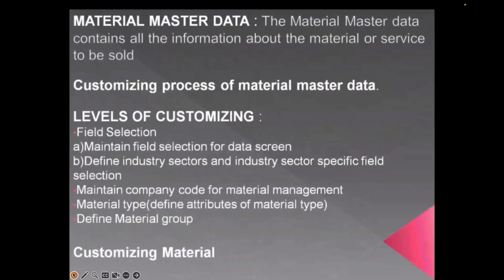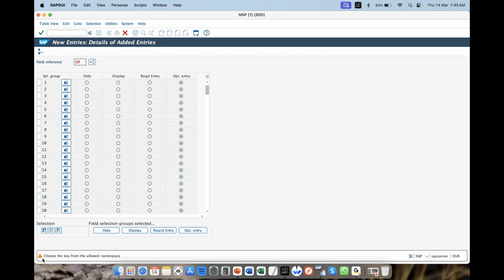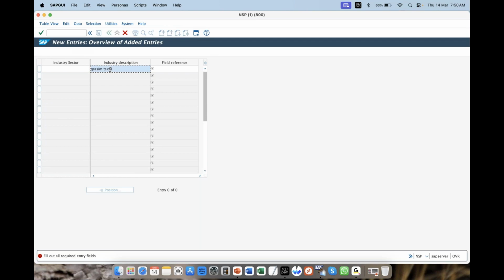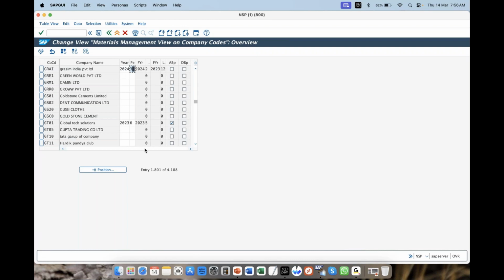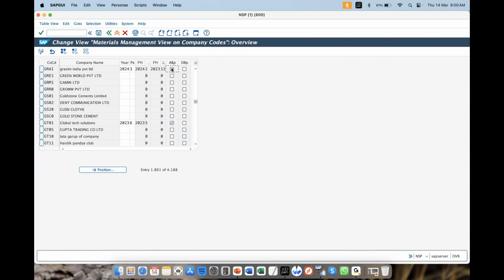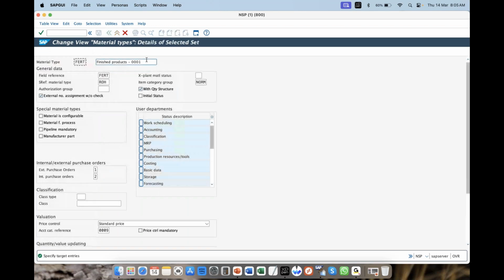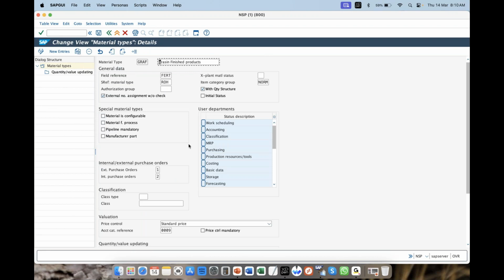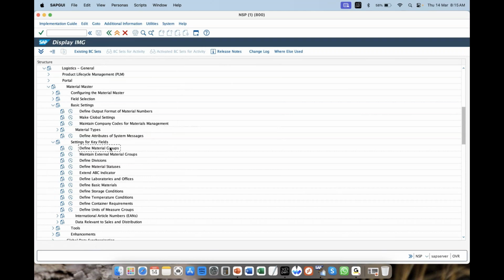Class-18 Material master Data_Material Customizing